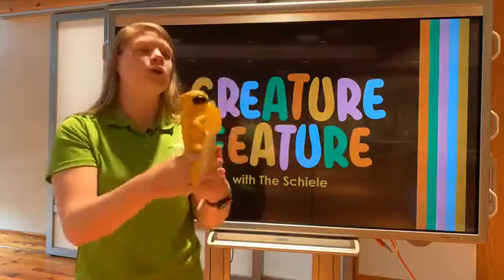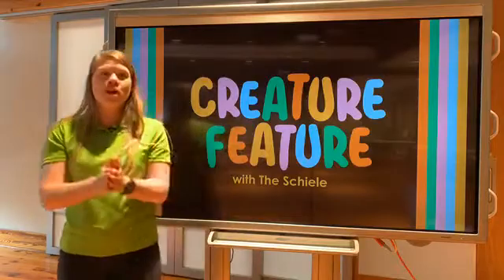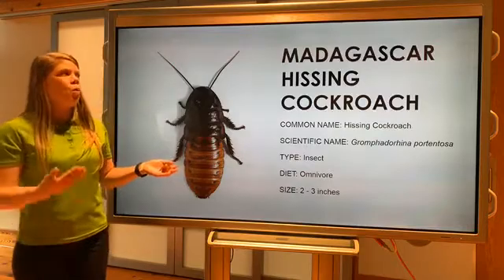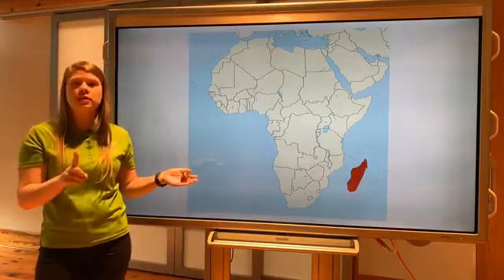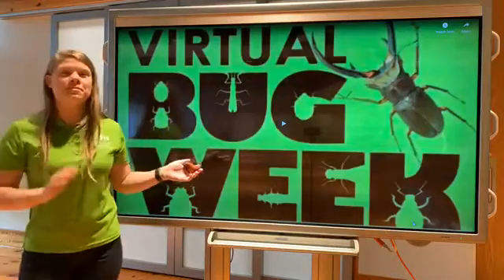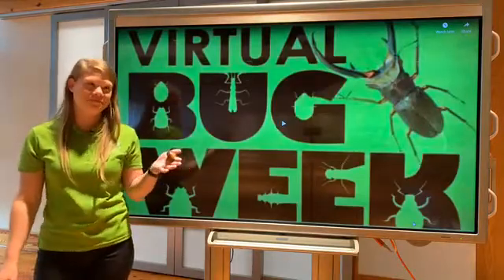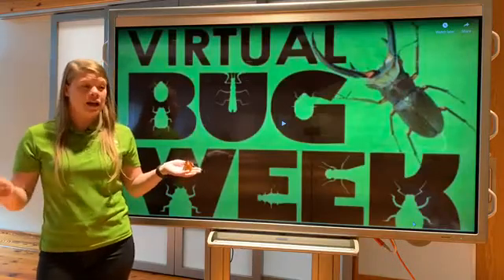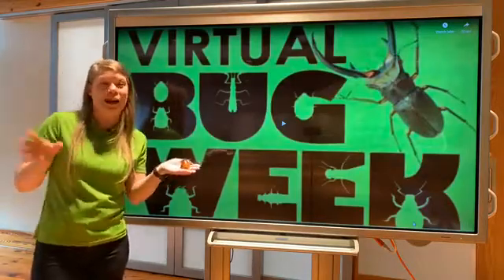Creature Feature: Madagascar Hissing Cockroach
In celebration of this week's Virtual Bug Week, we're highlighting our Madagascar Hissing Cockroach!